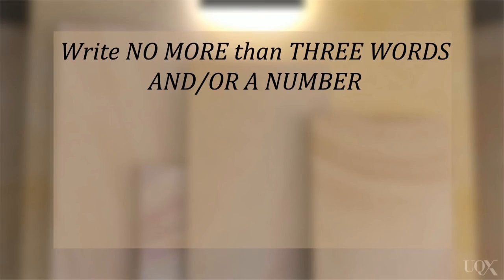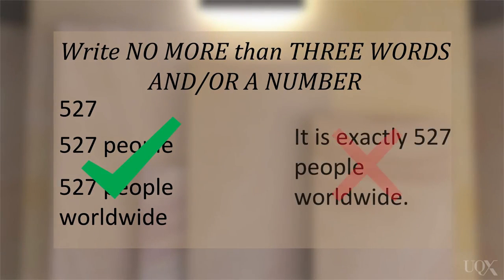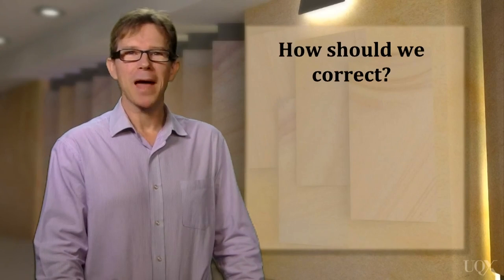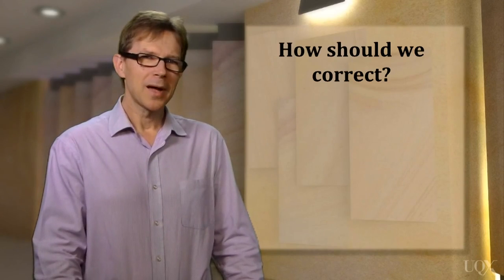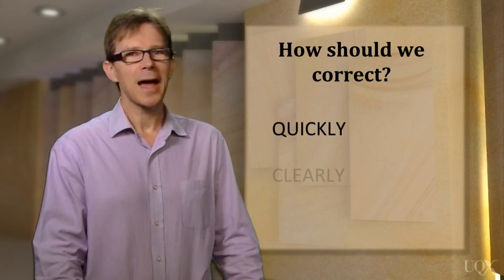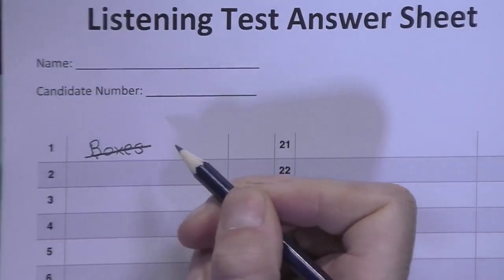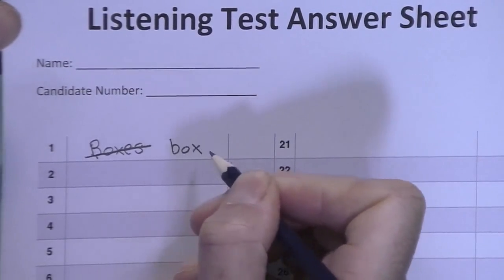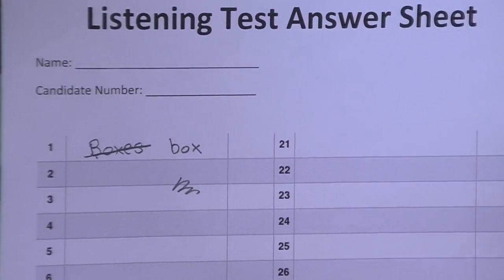IELTS Academic Test Preparation - 1.10 Checking Answers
UQx IELTSx
Here, we  discuss the strategies that you need after you have listened to each section.